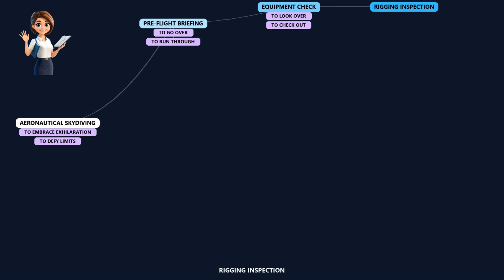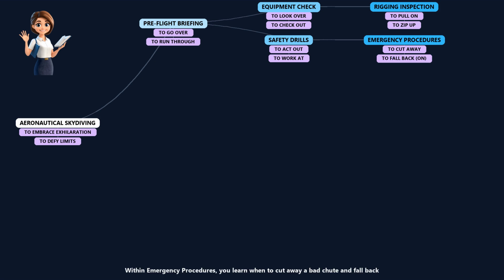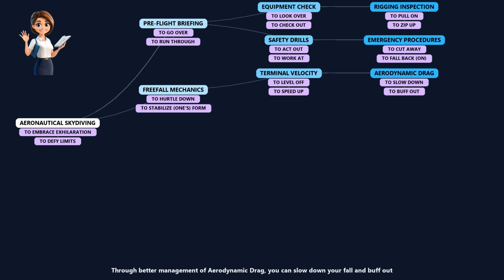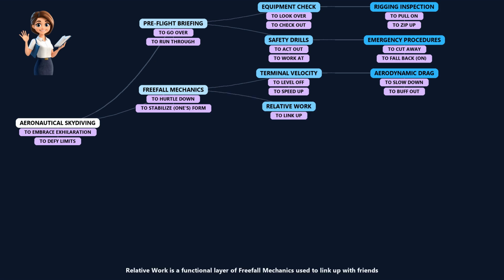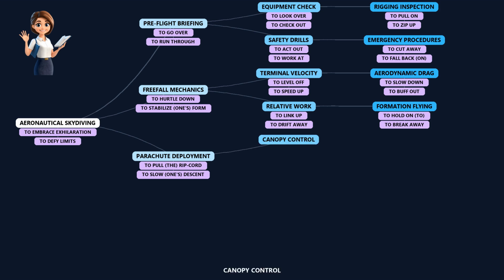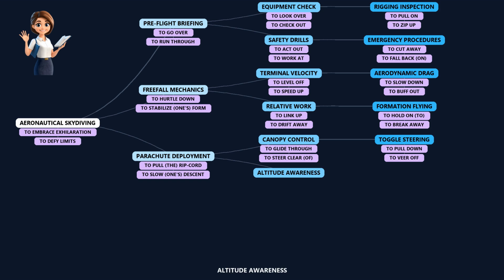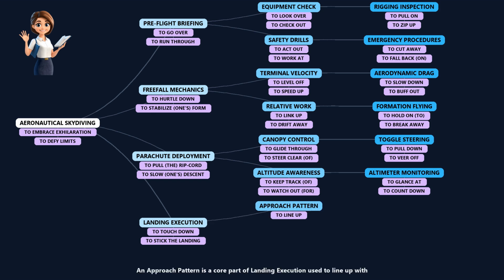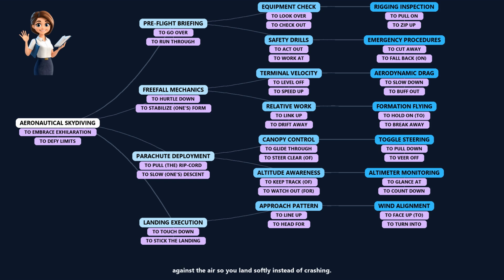English Vocabulary: C1 Phrasal Verbs for Aeronautical Skydiving | Mind Map Method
Learn 21 advanced English concepts about 'Aeronautical Skydiving'.

Key terms covered:
- Aeronautical Skydiving
- Pre-flight Briefing
- Equipment Check
- Rigging Inspection
- Safety Drills
- Emergency Procedures
- Freefall Mechanics
- Terminal Velocity
- Aerodynamic Drag
- Relative Work
- Formation Flying
- Parachute Deployment
- Canopy Control
- Toggle Steering
- Altitude Awareness